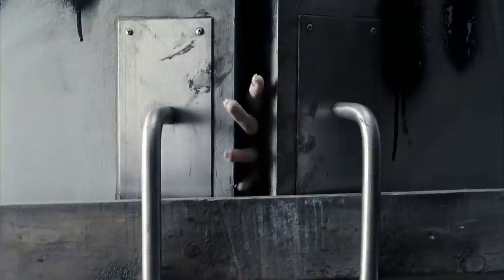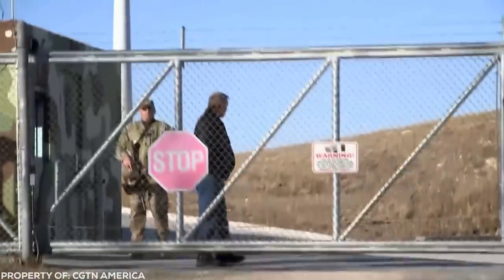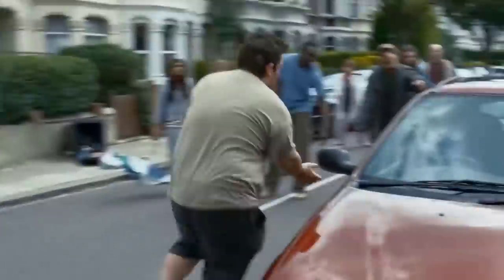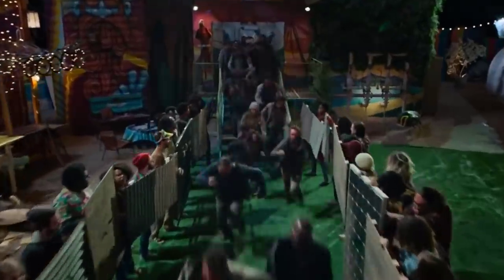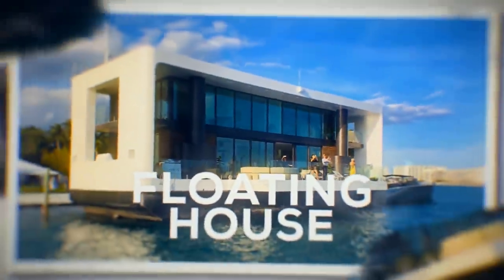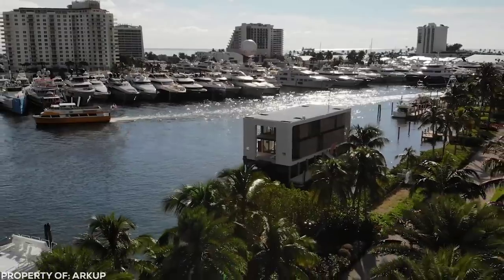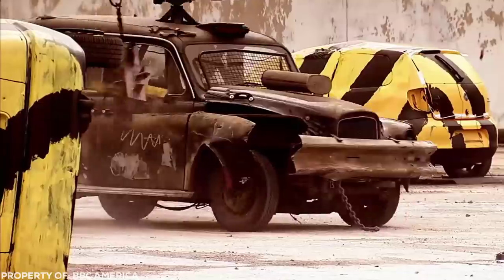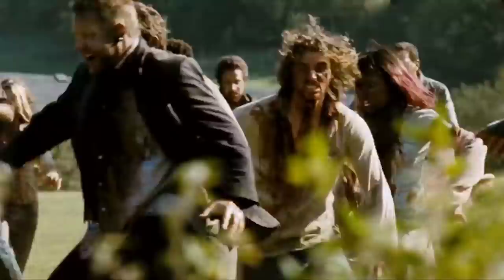Zombie Apocalypse Survival Hacks That Could Save Your Life...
Chances are you’re more than familiar with the threat of a zombie apocalypse, and while most of us have some idea of what we’d do in case of a zombie outbreak, the sad fact is, most people are gonna have the same ideas as you, luckily you stumbled upon the perfect video to seriously strengthen your strategy for survival, because today I’ve gathered up some of the most obscure and brilliant inventions that are sure to make your zombie survival a guarantee. Ready to become a top tier survivalist?

We do not claim these clips as our own.

Cool ideas that will help you survive a zombie apocalypse! Featuring the world's most ingenious and unusual methods of protection on earth. You better check out these apocalypse survival tips with your own eyes.